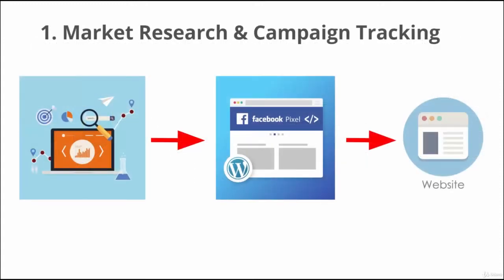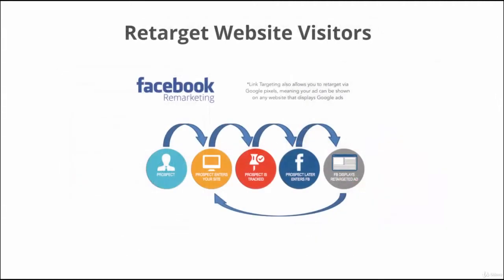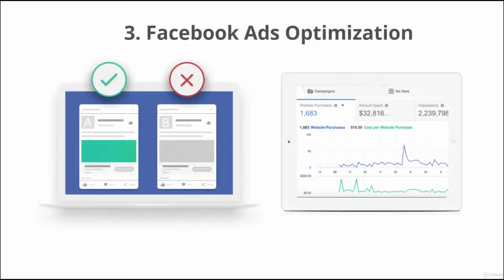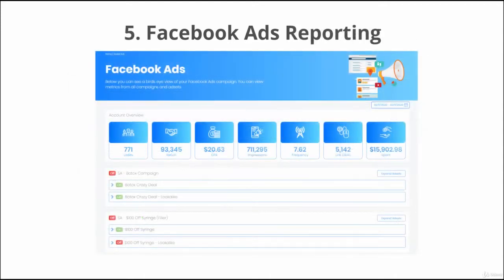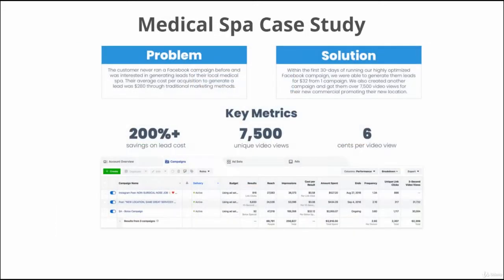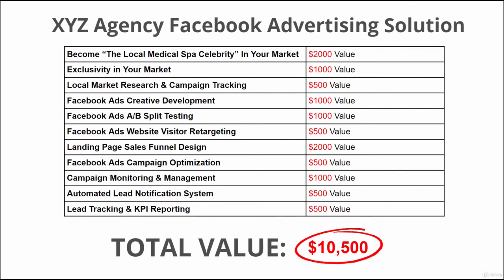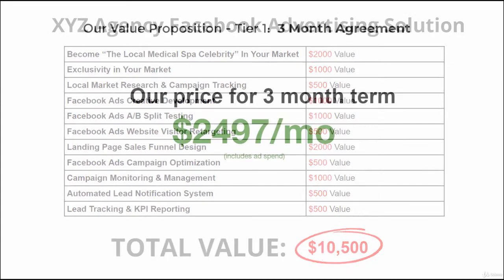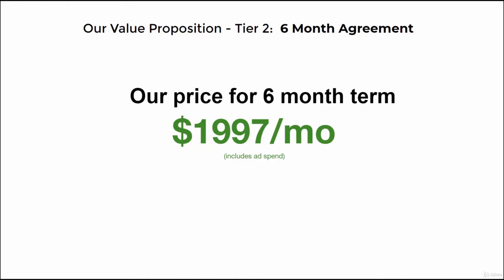31. Facebook Ads Pitchdeck